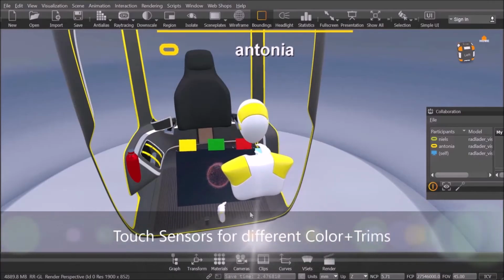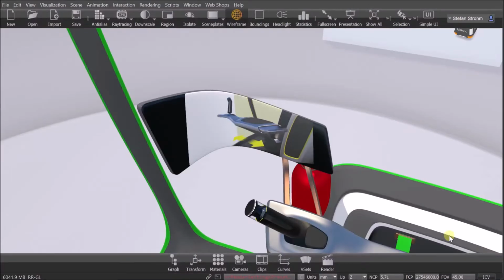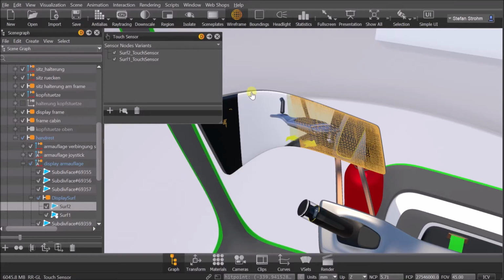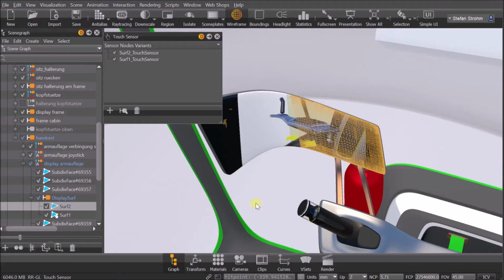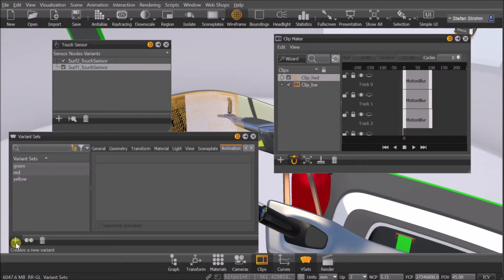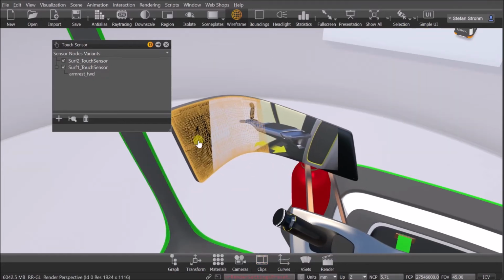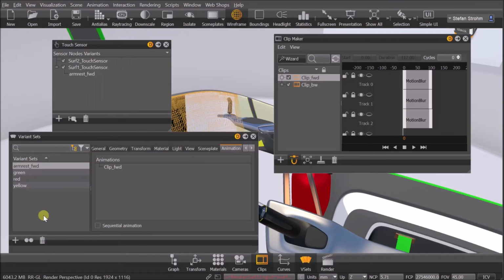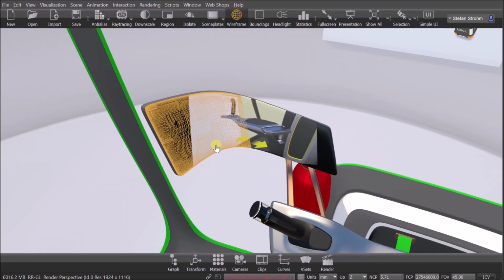VRED2021 VR HowTo Define Touchsensors